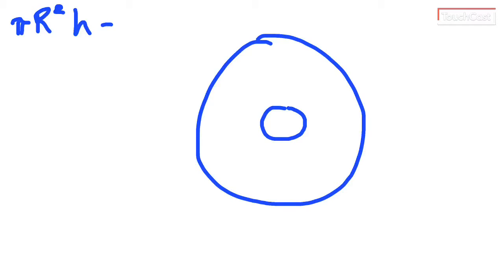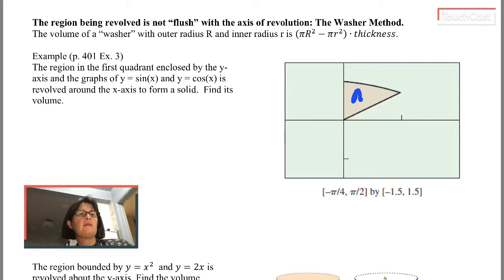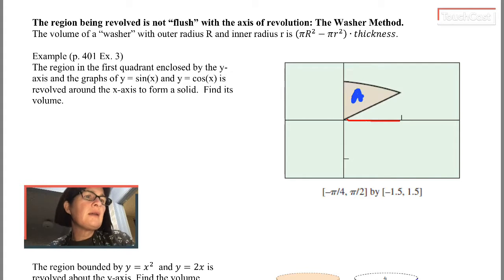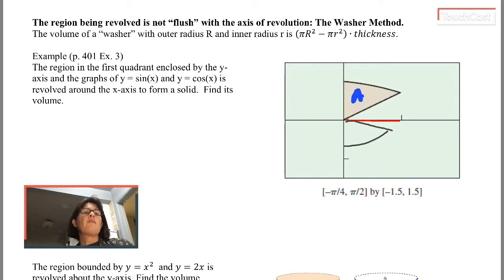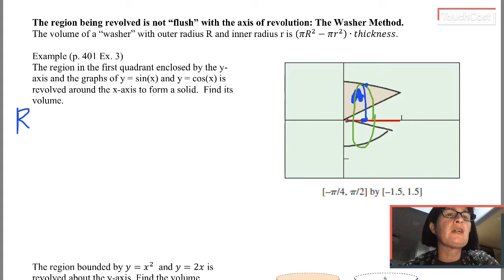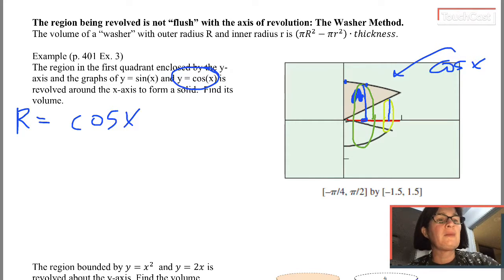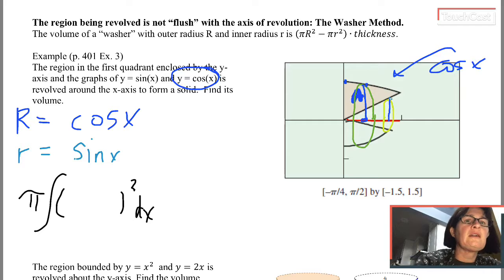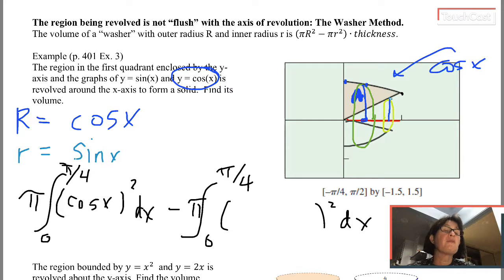7.3 Volumes by Slicing, Part 3 (Washer method, video 1)